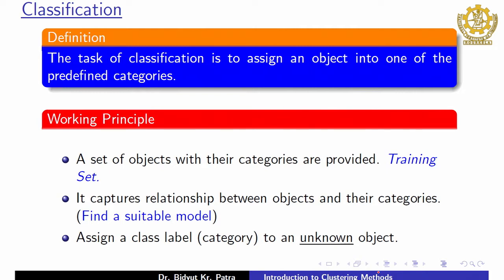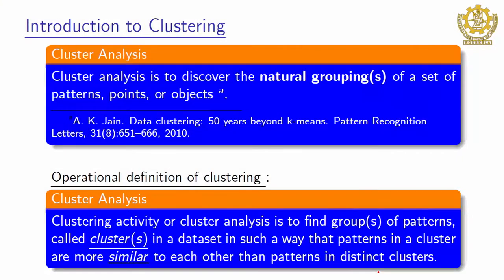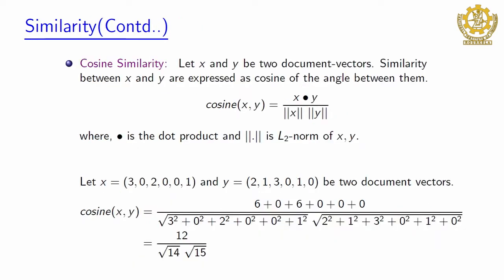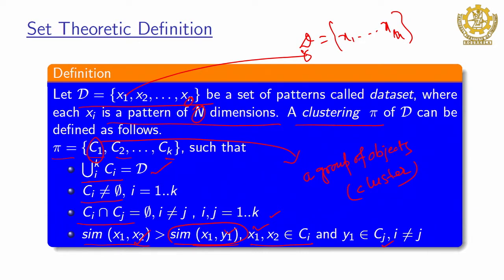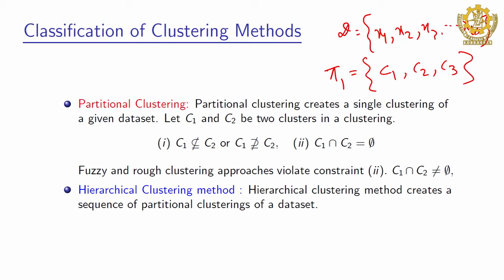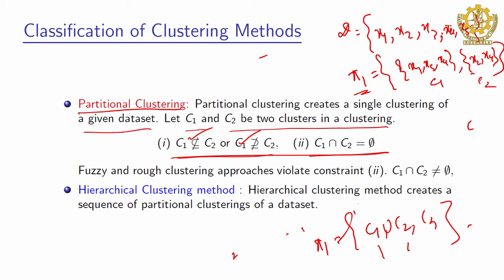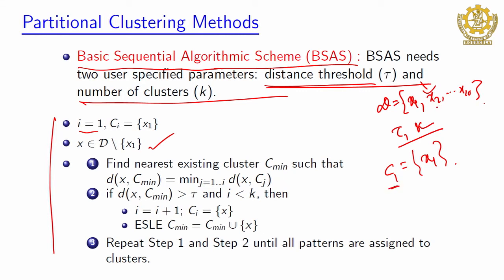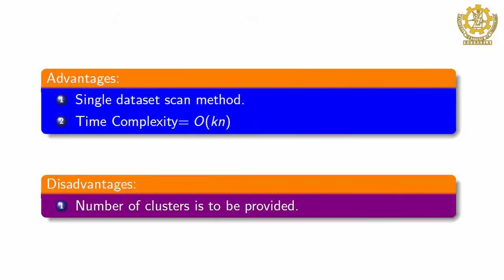Lecturer 13 Clustering